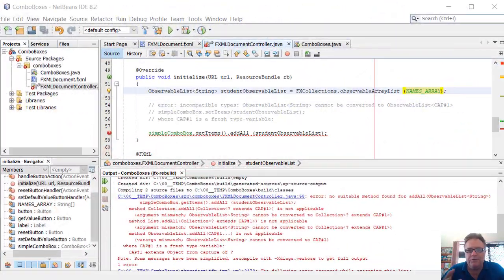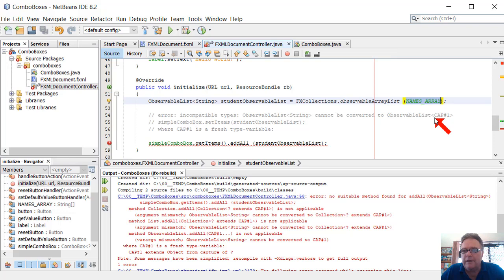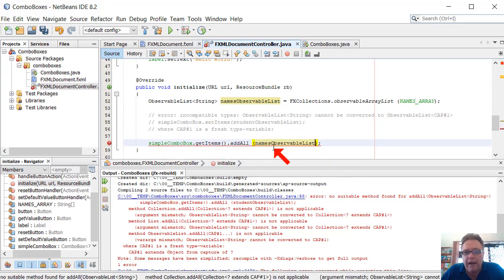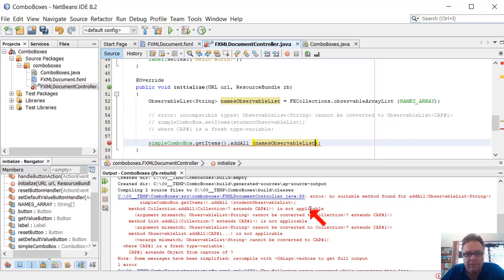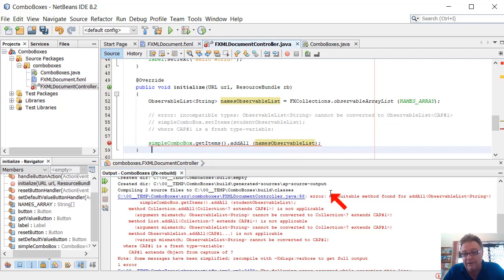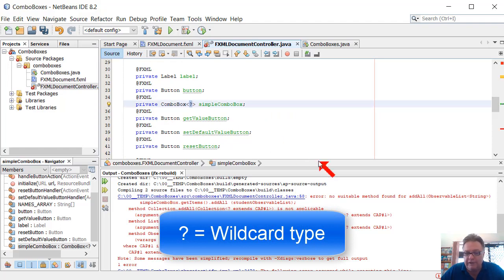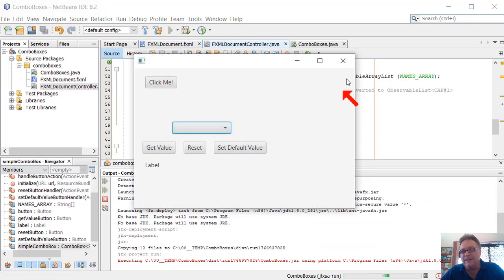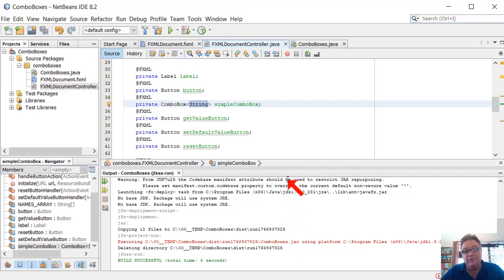Error - Incompatible Types - ObservableList(String) cannot be converted to ObservableList(CAP#1)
Java, JavaFX, NetBeans, and Scene Builder.
In this video I show you how to fix this error:
"error: incompatible types: ObservableList(String) cannot be converted to ObservableList(CAP#1)  (gui component details)  where CAP#1 is a fresh type-variable ..."

Note: angle brackets are not allowed in video title, description, or tags, so I had to replace angled brackets with round brackets ().

List of all Tutorial Videos and Github Repos for the Java, JavaFX, NetBeans, SceneBuilder Tutorial series:

FREE Software used in this video:
* Java Development Kit JDK 8u111 (v1.8.111) and NetBeans IDE 8.2 (Build 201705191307)

Moose OMalley
* Moose's Software Valley - Established July, 1996,